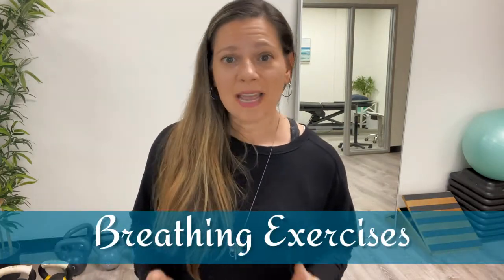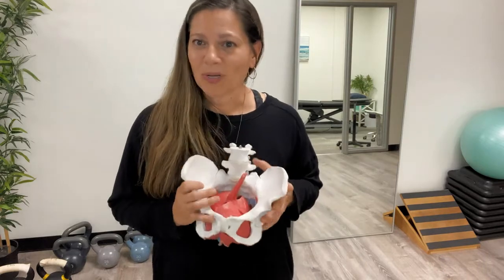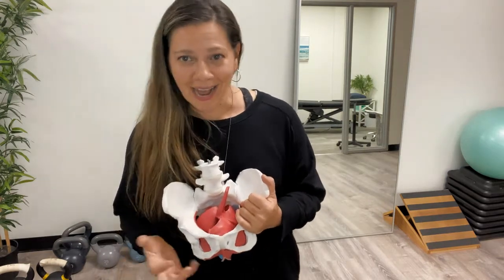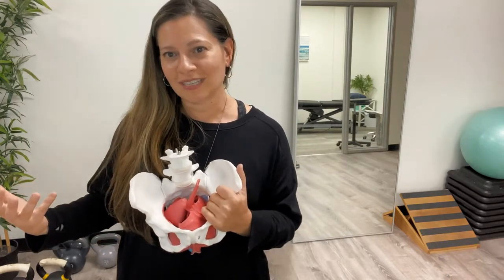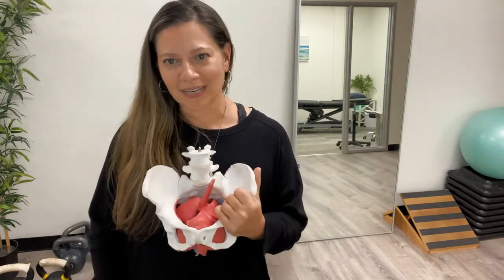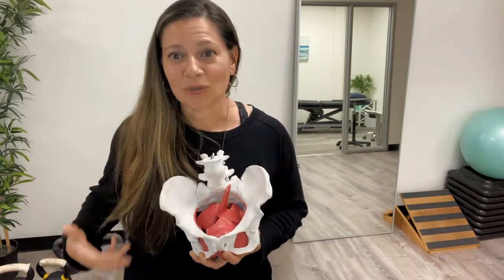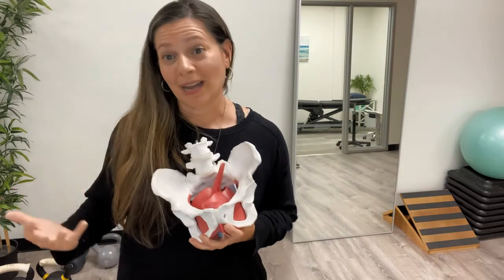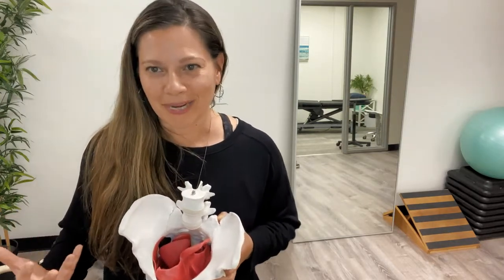How To Heal Fast After Hysterectomy - 4 Important Tips You Need To Know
👉 Check out my Hysterectomy recovery program that has helped 1000s of women

If you are a woman who has had a hysterectomy, and you want to know the best tips to help heal yourself after a hysterectomy, or maybe what to expect if you are going to undergo that surgery in the near future, then you want to watch this video, because you want to learn four tips to help your body feel its best afterward.

Here’s what you’ll learn in this video:
00:00 How To Heal Fast After Hysterectomy - 4 Important Tips You Need To Know
02:24 Tip #1 Rest & Restore Your Body
03:24 Tip #2 Breathing Exercises
04:26 Tip #3 Working The Pelvic Floor Muscles
06:04 Tip #4 Strengthening The Right Muscles For Support

*SHOP DR. DAWN’S COURSES*
⭐Take control of your pelvic health with my Pelvic Floor Pilates program—designed to help you strengthen, heal, and feel confident in just 15 minutes a day.

*EXPLORE DR. DAWNS BOOKS*
👉 "It's Never Too Late..." where you will learn the hidden truths about aging and Menopause. This is an essential read for women aged 40+.
👉 Beyond Nine Months: Renew Your Confidence in Your Body After Childbirth offers real solutions to the challenges women face postpartum

*// FREE RESOURCES*
Explore a collection of expert-designed guides and tools created by Dr. Dawn to help you heal, rebuild strength, and feel confident in your body.

Have questions or would you like to get in touch with me?